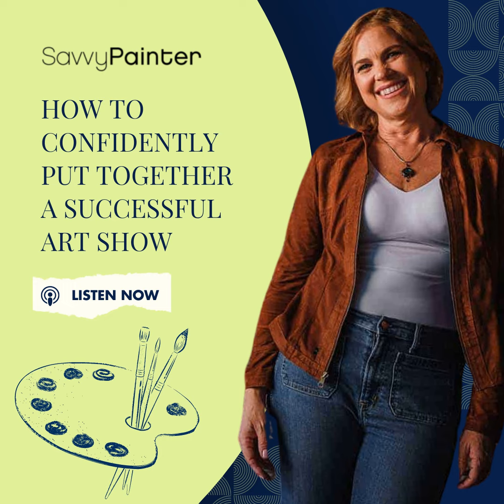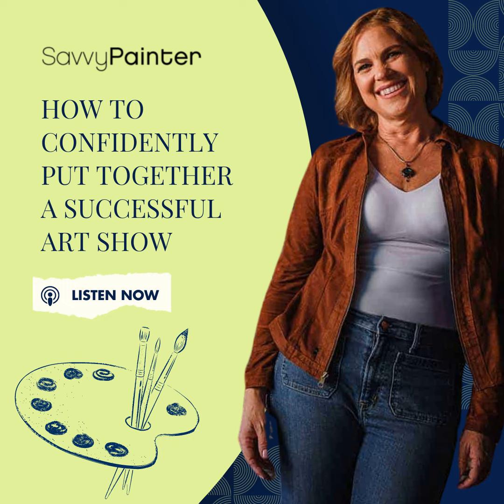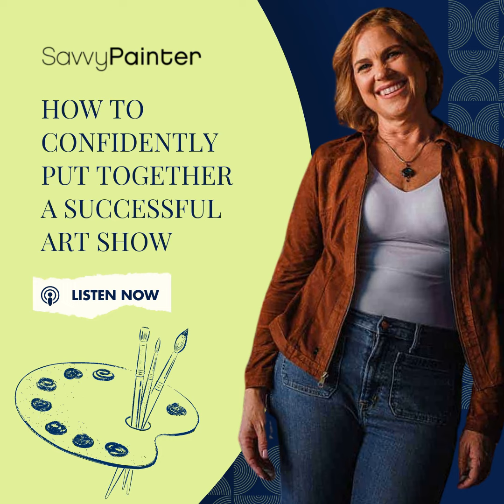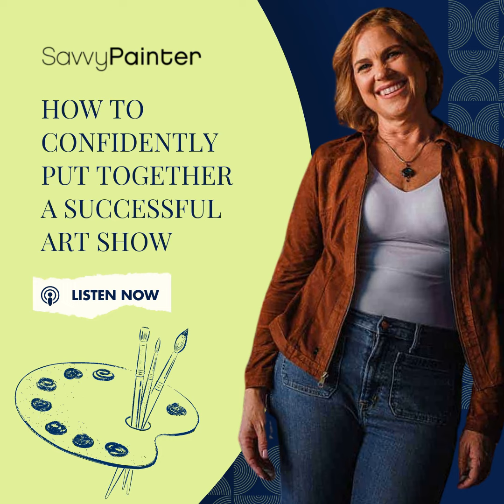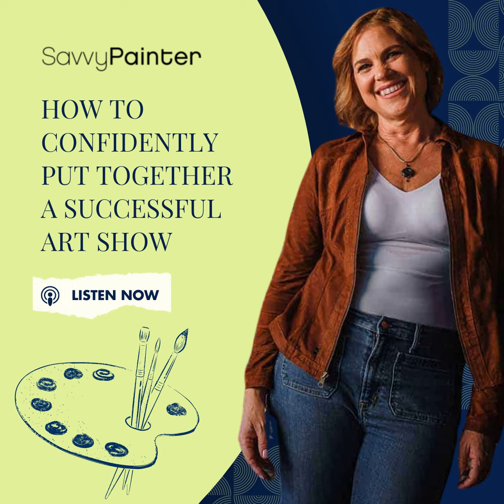How to Confidently Put Together a Successful Art Show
As an artist, you’re always about the art. Even for a show, the focus is on creating pieces, not the other things that go into making the show itself a great event. Then when you realize it’s time to plan everything out, you’re instantly overwhelmed by all that’s involved.

What you need is a guide or template that can help you prepare and eliminate a lot of pre-show jitters. I want you to be in a place where you feel confident about your show and your artwork.

In this episode of The Savvy Painter podcast, you’ll learn strategies for planning and executing a successful art show. I’ll take you step-by-step on how to envision, reverse-engineer, detail, plan, collaborate, and implement what you want so you can ensure that your event stays organized and goes smoothly.

3:09 - How to create a clear vision and plan for your show, step-by-step

9:21 - How to collaborate with partners and reverse-engineer a detailed plan

16:35 - How to create a calendar for planning ahead of time for your art show

22:30 - The benefit of using a calendar if you don’t like to plan and struggle to stick to a schedule

24:01 - The impact of visualizing the aftermath of a successful art show
 Mentioned in How to Confidently Put Together a Successful Art Show